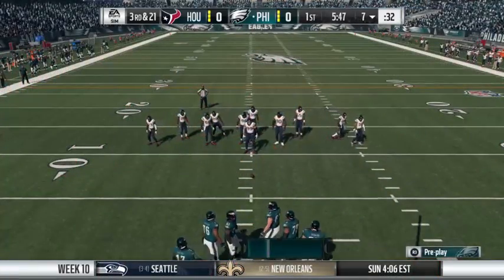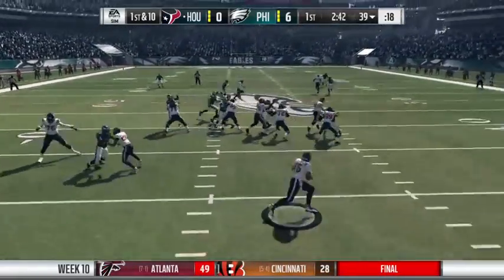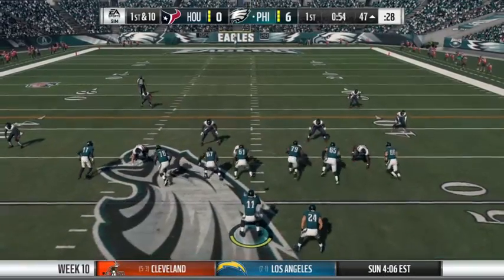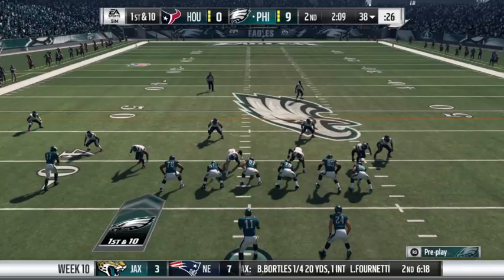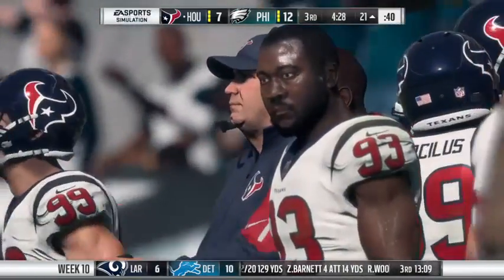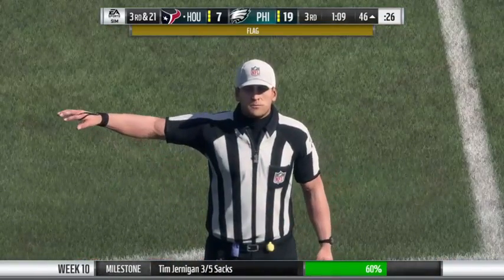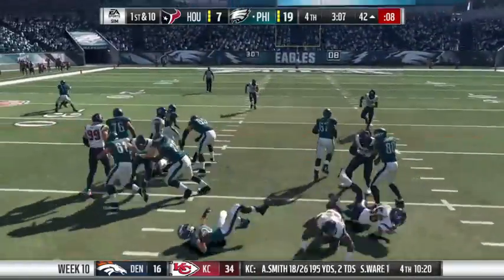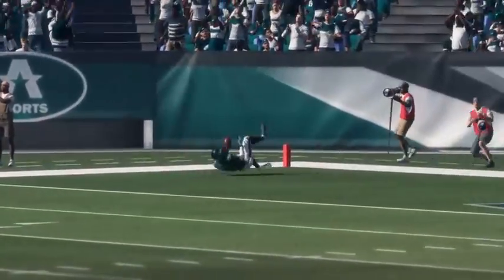madden 18 eagles franchise vs. texans